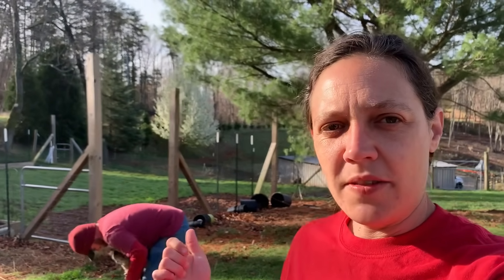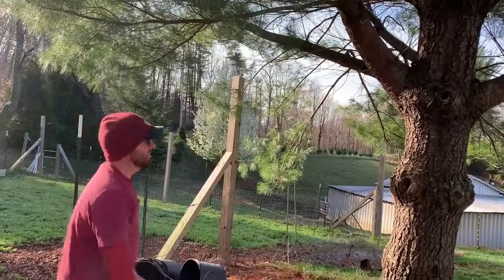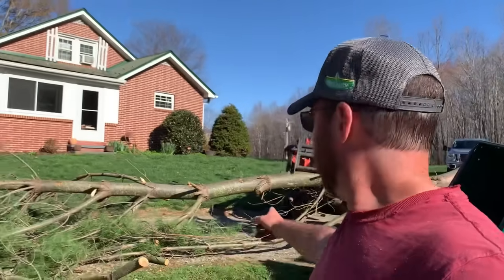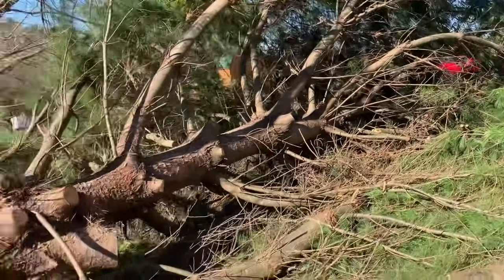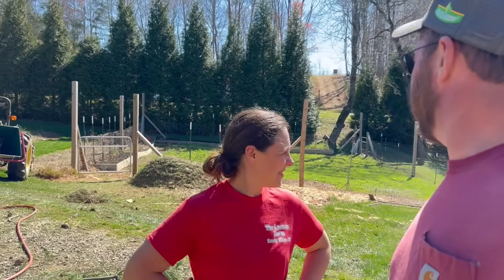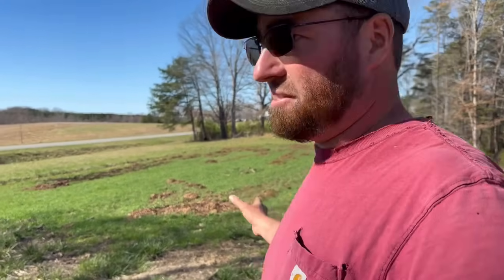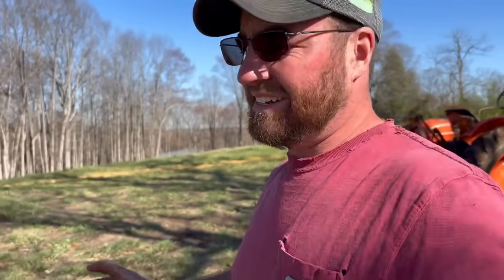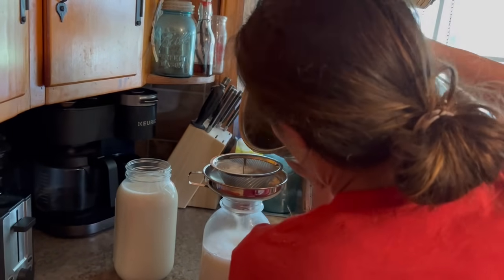It Had to Go | Homestead Vlog | March 20, 2024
Today we are gearing up for gardening season.  We still have another month before the real gardening begins, but we've got a few things to get done to prepare.

If you enjoyed this video, be sure to check out more here